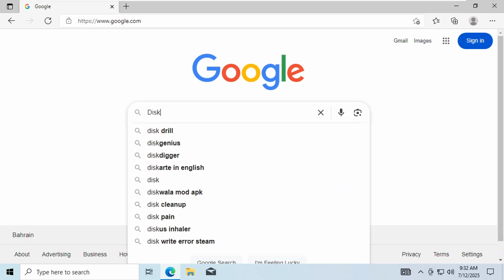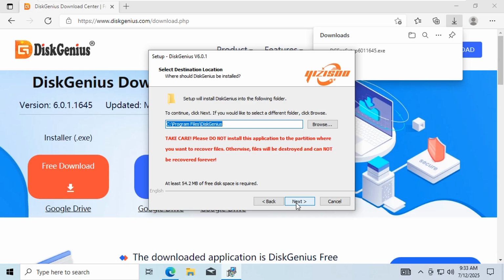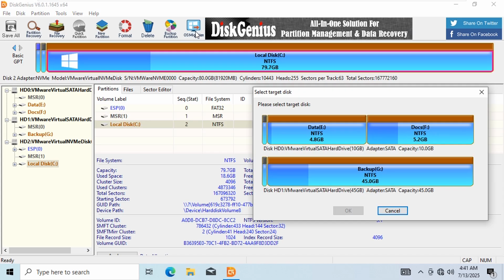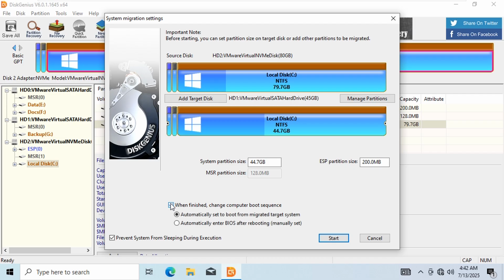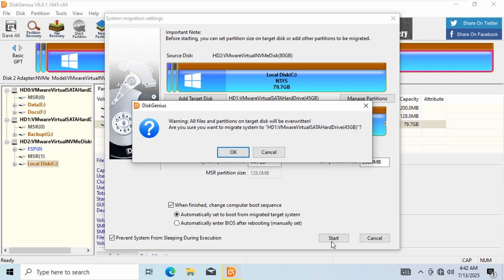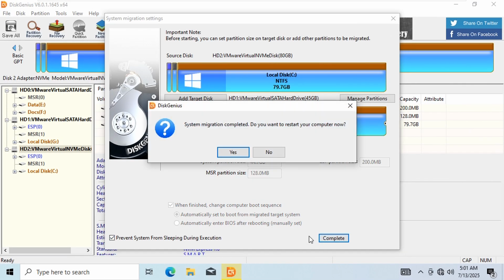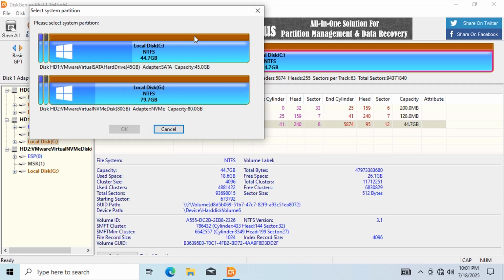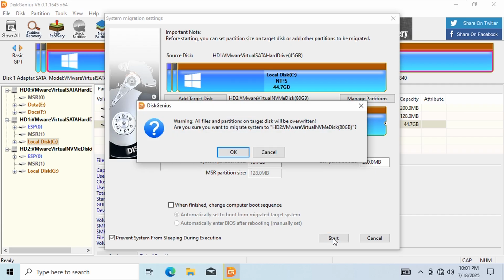Migrate windows to another drive for free with DiskGenius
Learn how to migrate your windows to a different drive for free using DiskGenius.

If you are migrating your windows to a bigger disk or to a faster disk like SSD, DiskGenius can help !

We will cover these steps:
1- Getting the software and installing it.
2- Migrating your windows to a smaller disk.
3- Booting to your migrated system.
4- How to migrate your system to a larger disk.